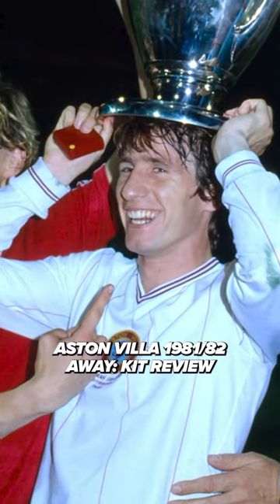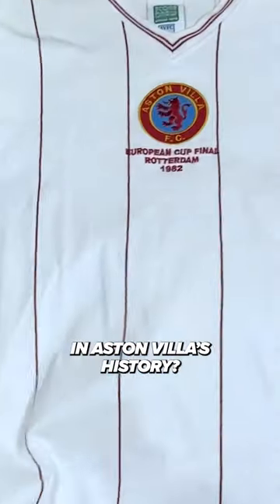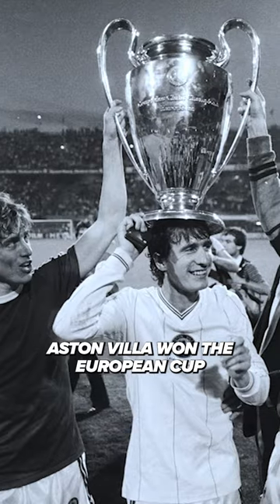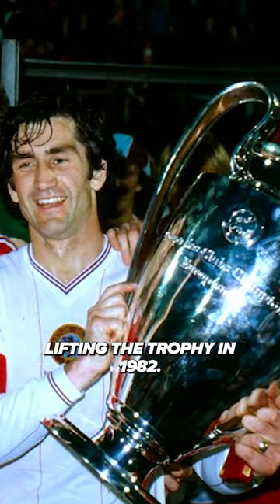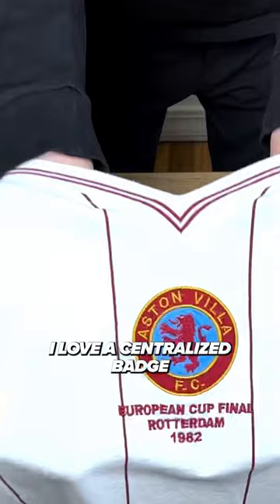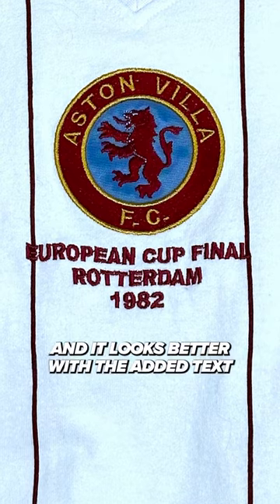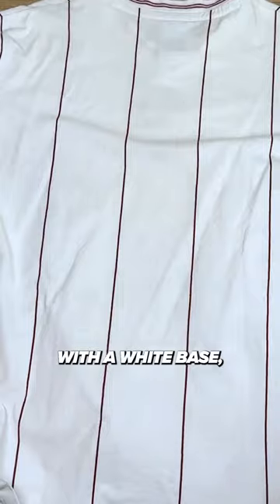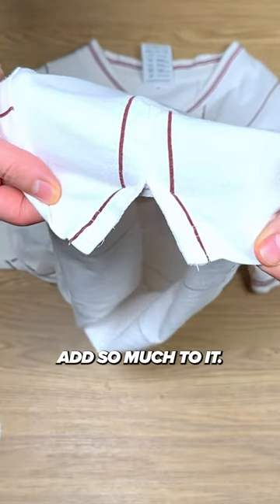Aston Villa - European Champions🏆 | Aston Villa 1981/82 Away: Kit Review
1982 is one of the most important years in the history of Aston Villa. As we celebrate the 41st anniversary of Villa’s European Cup triumph, I reviewed the 81/82 away kit.

Here’s a closer look at the Aston Villa 1981/82 away shirt.

AstonVilla FootballShirts Aston Villa - European Champions🏆 | Aston Villa 1981/82 Away: Kit Review